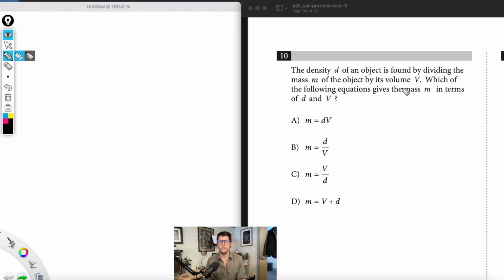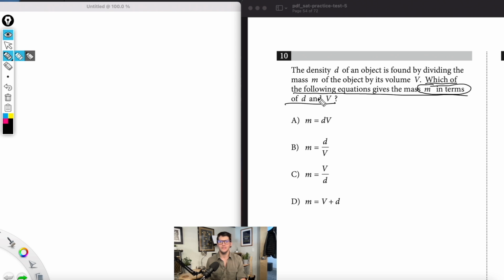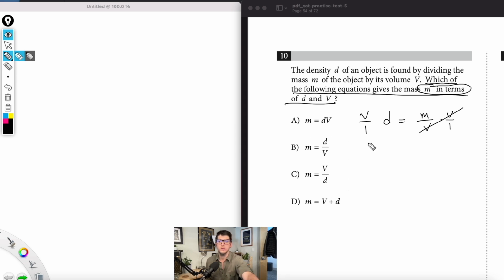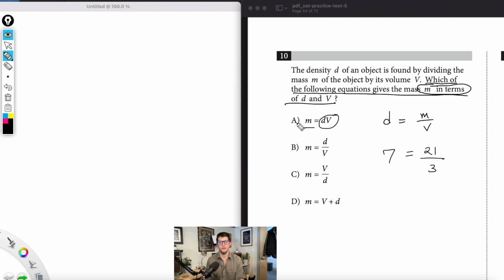Test 5 C 10